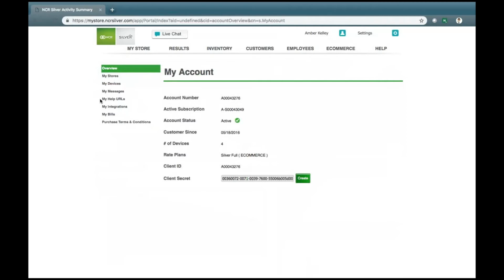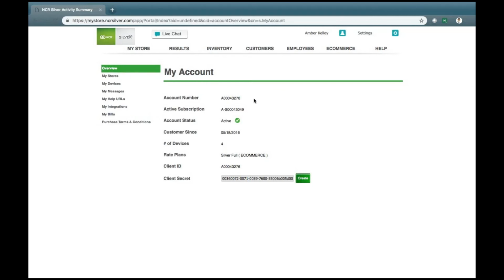NCR Silver Essentials - My Account Overview